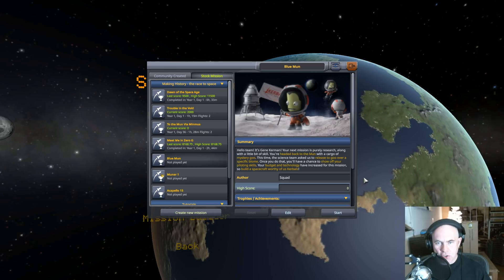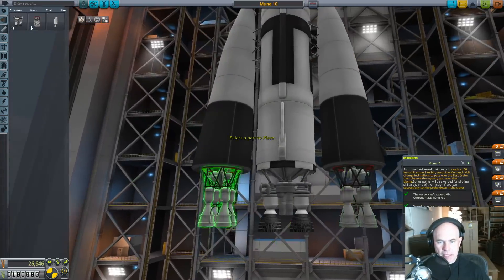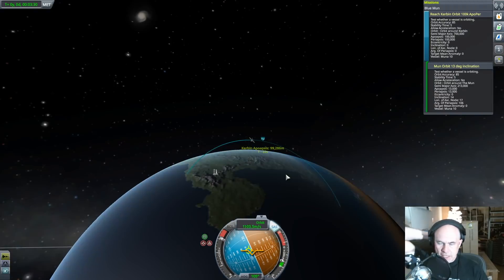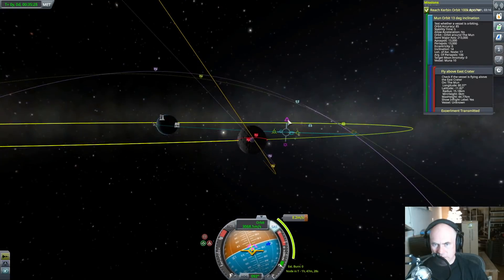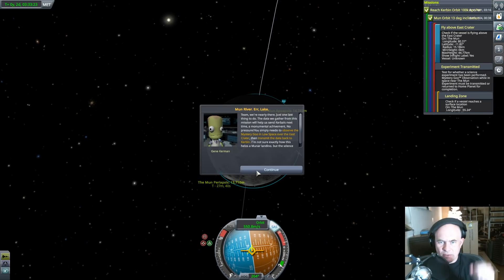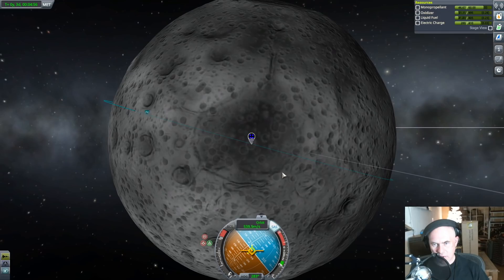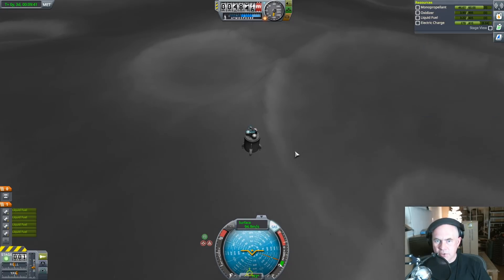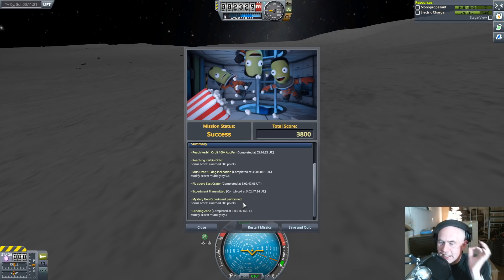Blue Mun - Kerbal Space Program Making History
Playing through the Blue Mun scenario, from building the launch vehicle all the way through to landing the probe on the mun.